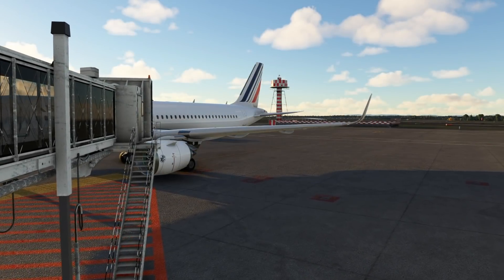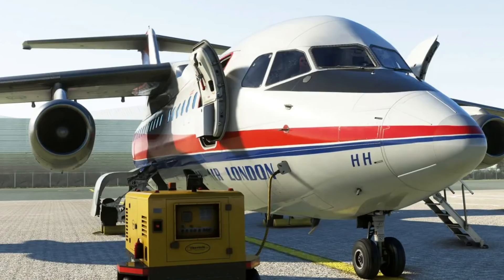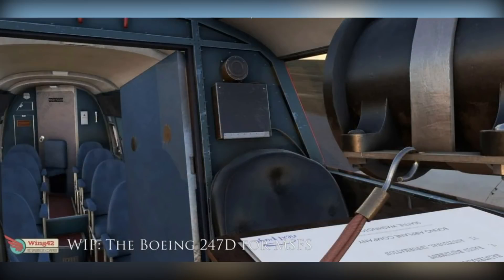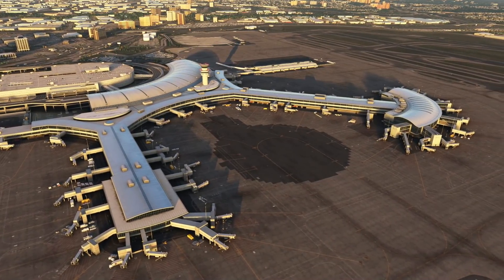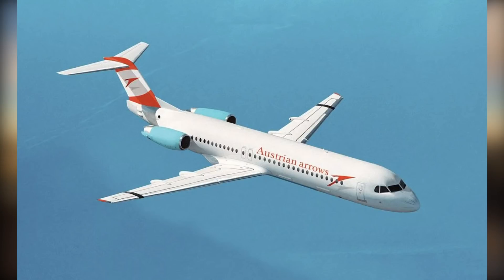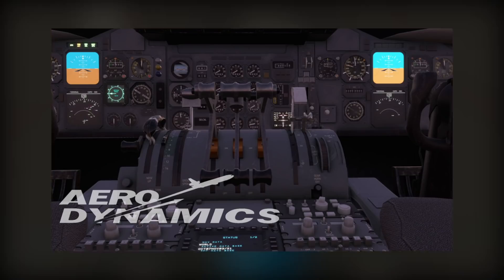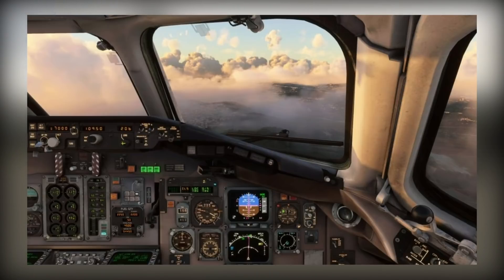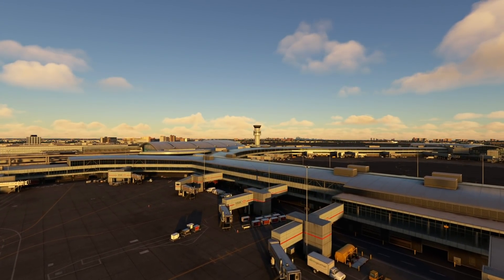MARKETPLACE NEWS at Microsoft Flight Simulator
Microsoft Flight Simulator  has had a busy week at the sim from third part developers. Third party developers have been a busy team from Just Flight's 146, Wing42, The Saab 340, Leonardo Software, Fly Tampa plus a lot more!

Links:
Fly Tampa, Toronto Intl Airport

Music
Daniele Musto Everything and More

My Gear:
Laptop that I use for editing:
Mic that I use:
Tripod that I use: